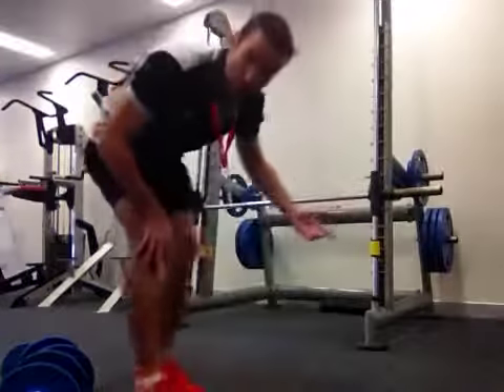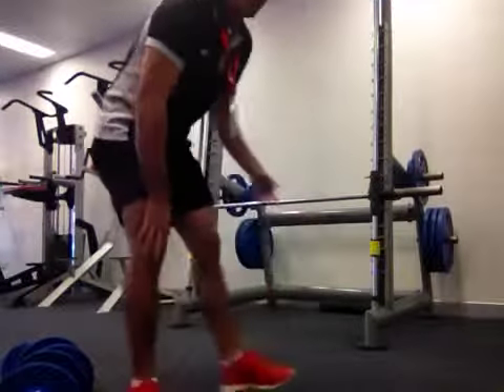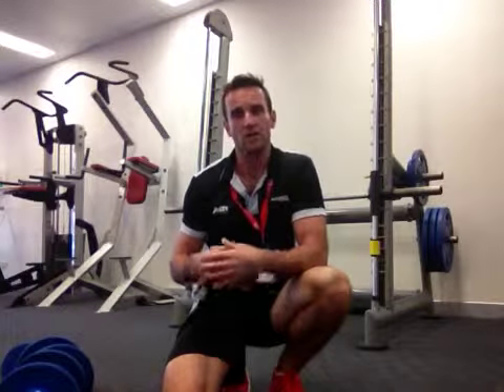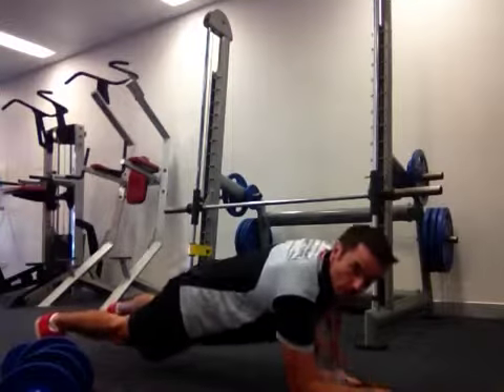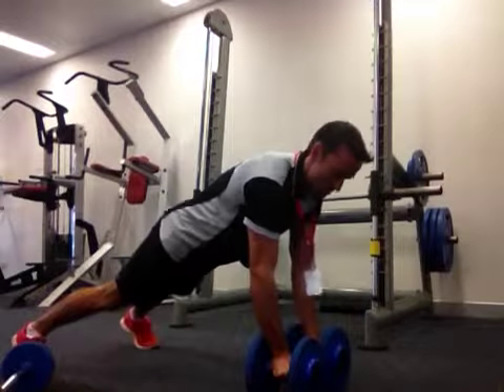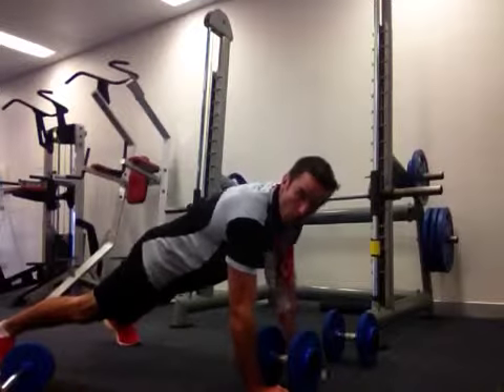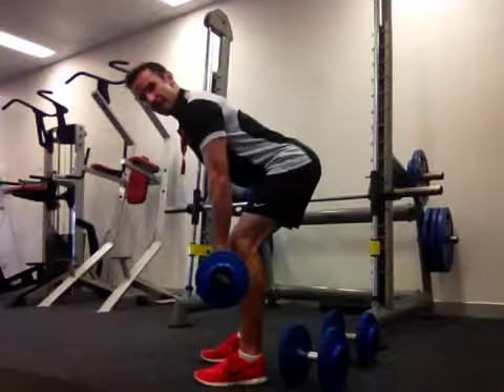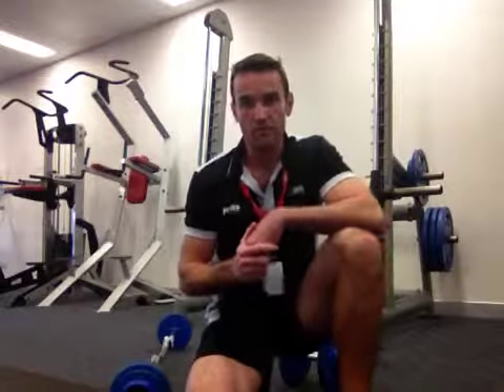Upper Body Strength for Beginners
A routine for developing upper body strength in beginners